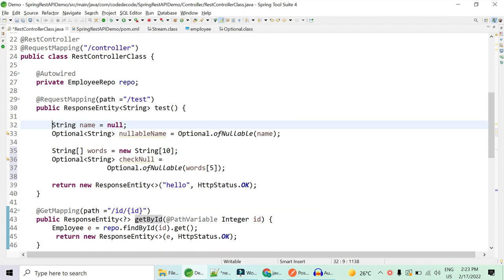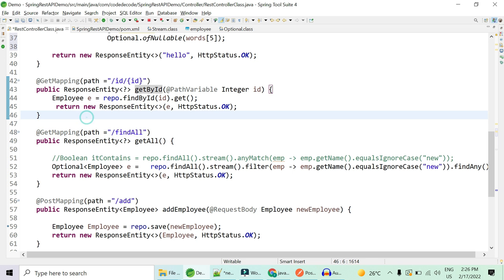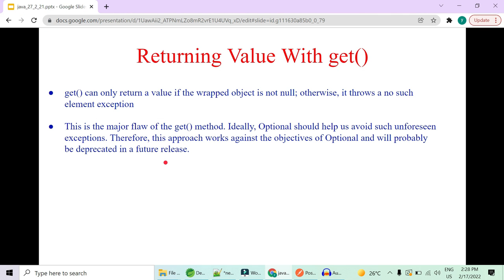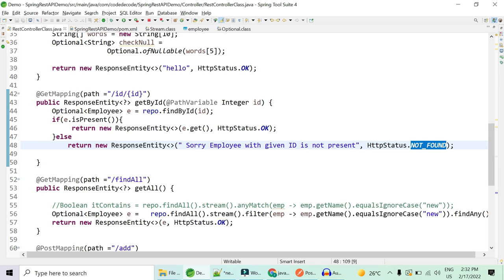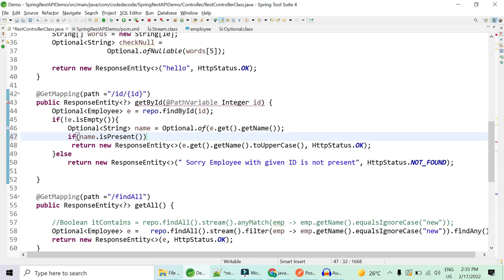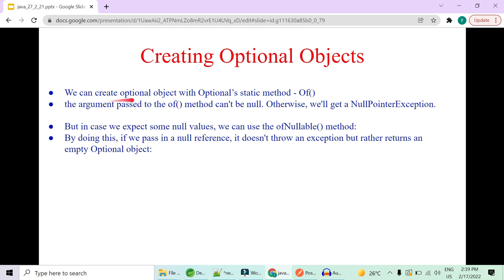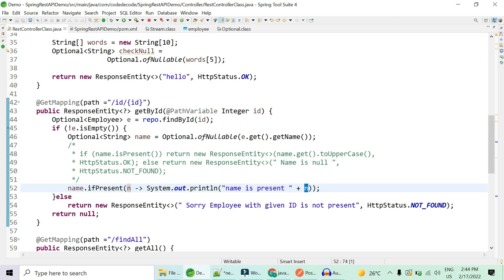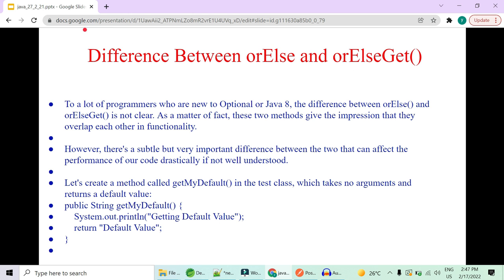Master Java 8 Optional with Examples : Top Interview Questions & Answers | Part 1 | Code Decode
In this video of code decode we have covered Java 8 Optional class Interview Questions and Answers for freshers and experienced

Q) What is Optional? Why and how can you use it?
Optional Class was introduced in java 8 to  to avoid NullPointerException in java.

NullPointerException is a term that every Java programmer is familiar with. It has the potential to cause your code to crash. It's also difficult to avoid without employing a lot of null tests. To address this, Java 8 added a new class Optional to the java.util package. It can aid in the creation of clean code that avoids the use of excessive null checks. We can define alternate values to return or alternate code to run by using Optional. This makes the code more readable because the developer can now see the previously hidden truths.

Optional is a new class in the java.util package that was introduced in Java 8. It's used to show whether a value is present or not. The key benefit of this new construct is that it eliminates the need for excessive null checks and NullPointerException. It prevents NullPointerExceptions at runtime and aids in the development of clean and tidy Java APIs and applications. It's a Container that can only hold one value, just like Collections and arrays. Let's have a look at some examples of this new construct.

Java 8's Benefits Optional:

Null checks aren't necessary.
NullPointerException is no longer thrown at runtime.
We can create APIs that are neat and tidy.
There will be no more. Code for a boiler plate

0:00 Introduction
1:28 Why Optional Objects
6:45 Checking Value Presence
11:45 Creating Optional Objects